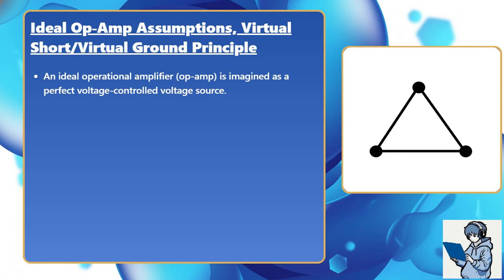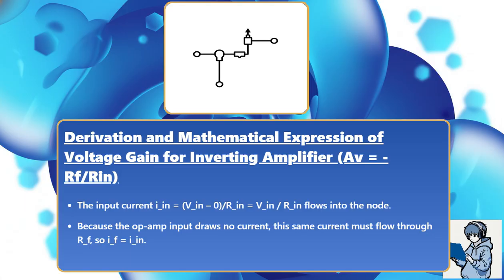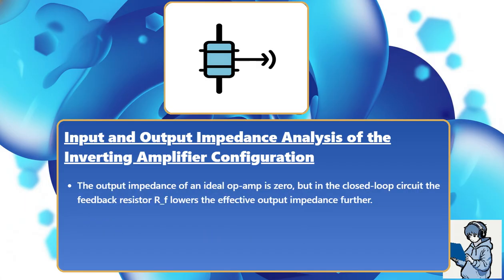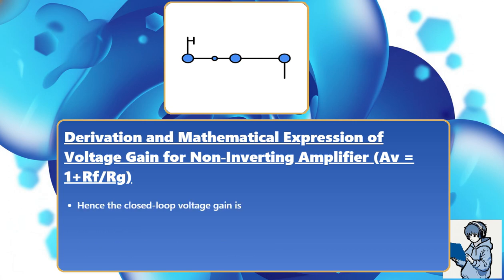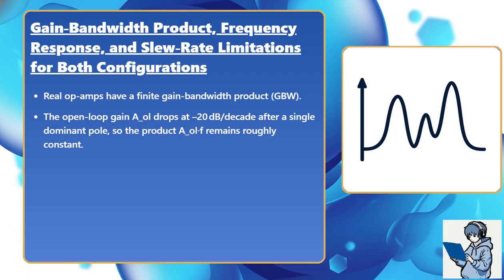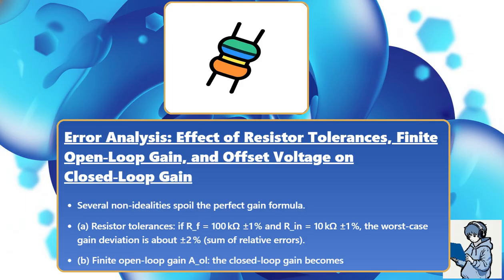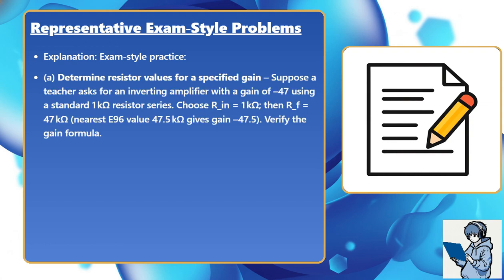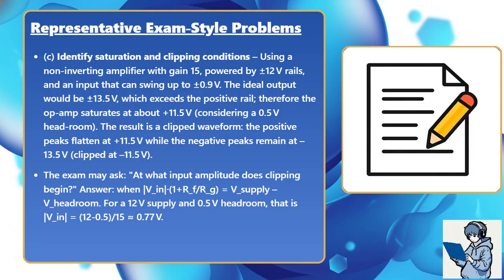[242] Op-Amp as Inverting and Non-Inverting Amplifier (Basic Electronics Engineering)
Master Op-Amp as Inverting and Non-Inverting Amplifier (Basic Electronics Engineering) in Minutes! | Complete Educational Breakdown

        In this video, we provide a detailed explanation of Op-Amp as Inverting and Non-Inverting Amplifier (Basic Electronics Engineering).

        What you will learn:
        ✅ Step-by-step breakdown of Op-Amp as Inverting and Non-Inverting Amplifier (Basic Electronics Engineering)

detailed_explanation_on_op-amp_as_inverting_and_non-inverting_amplifier_
deep_explanation_of_op-amp_as_inverting_and_non-inverting_amplifier_